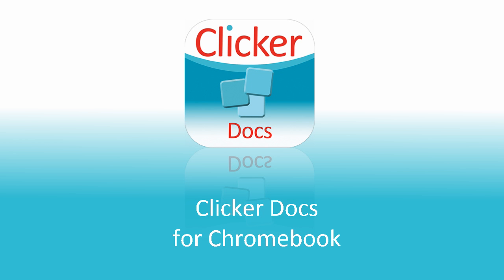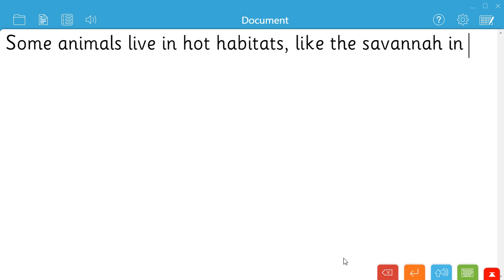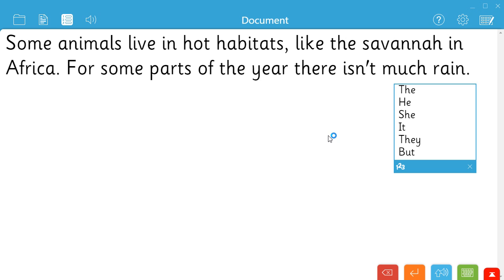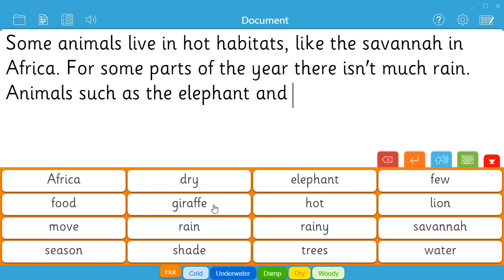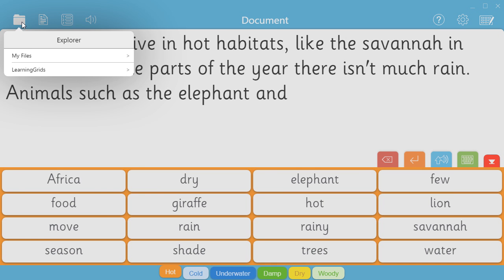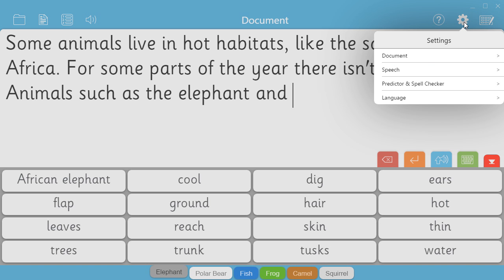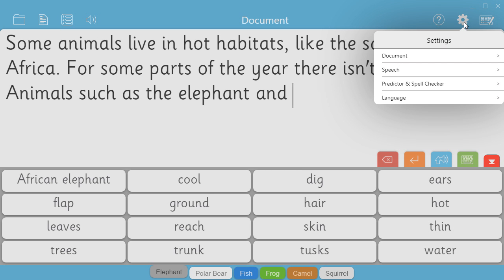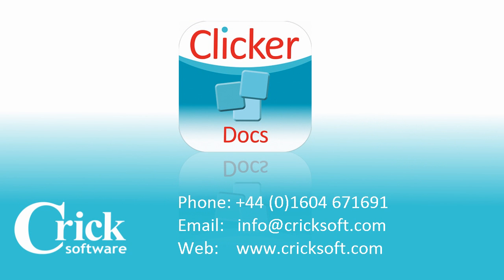Clicker Docs for Chromebook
Clicker Docs transforms the Chromebook into a portable primary word processor! Watch your pupils' skills and confidence grow as they use the range of writing support tools on offer to create accurate, flowing documents.